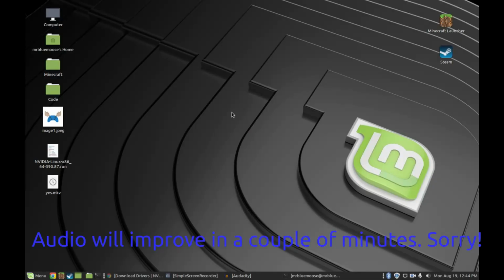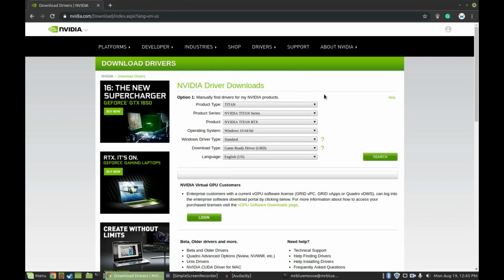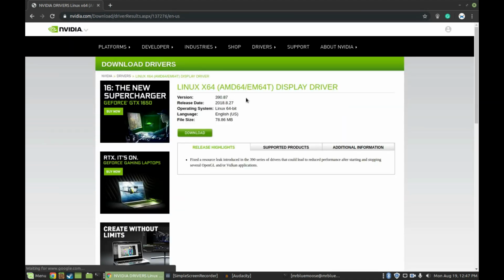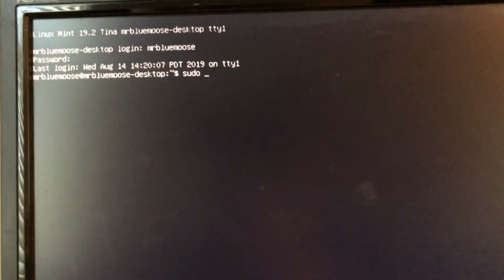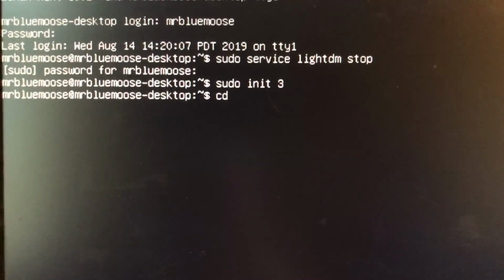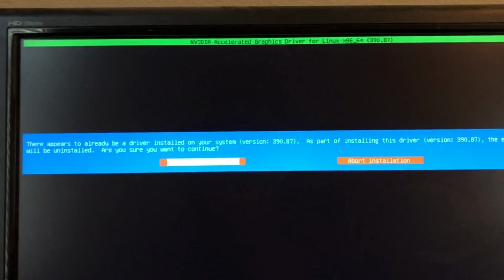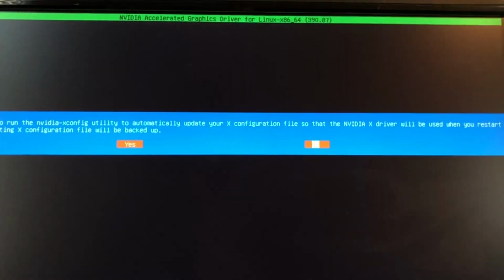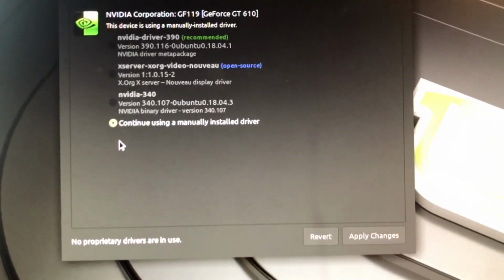How to fix Software Rendering Mode on Linux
I use Linux Mint 19.2 MATE Edition
PC screen recorder: SimpleScreenRecorder
TV screen recorder: AVerMedia Live Gamer Portable 2
Logo: GIMP
Banner: GIMP
Thumbnails: GIMP